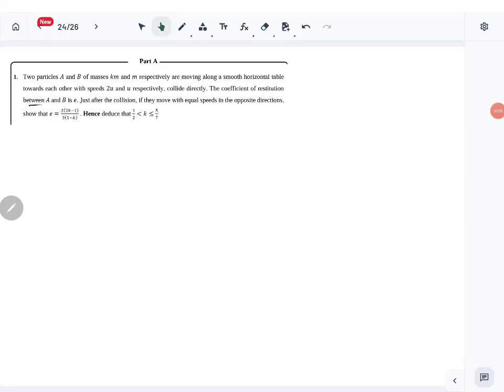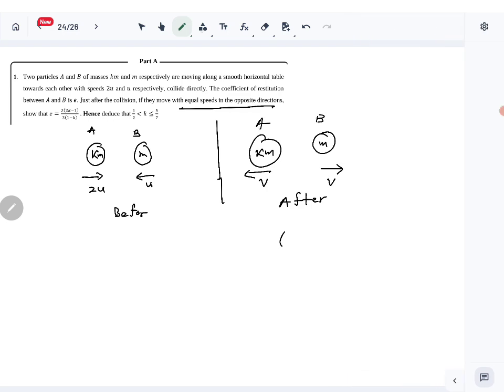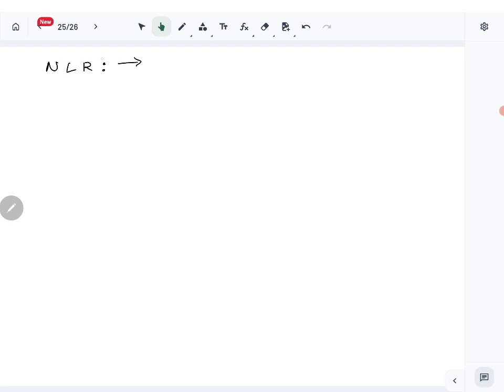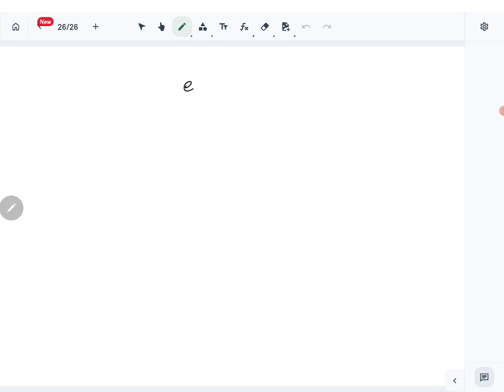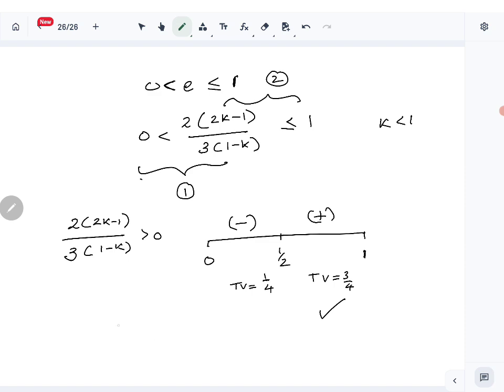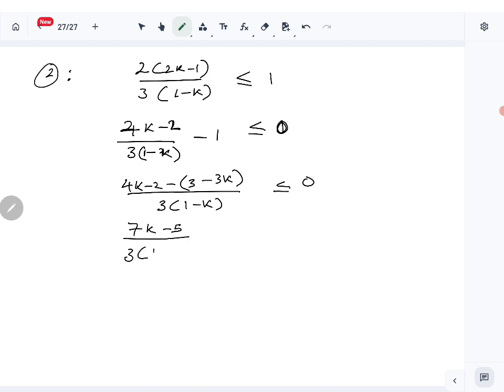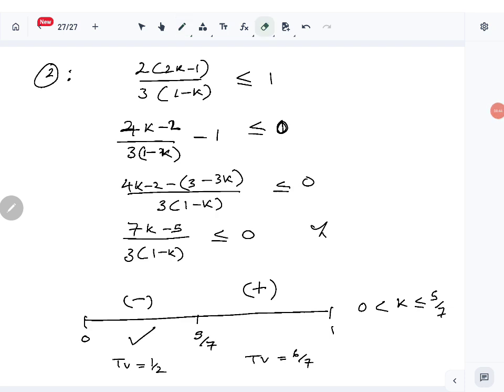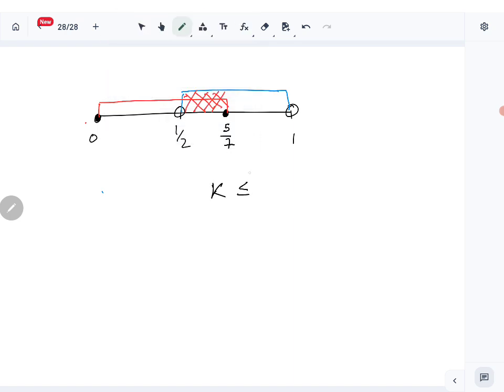Combined Maths | Ministry of Education 2025 A/L Paper | Applied Question 1